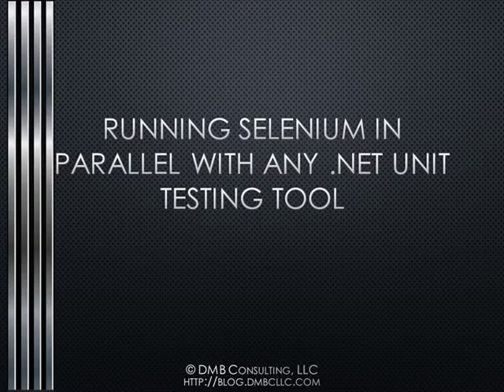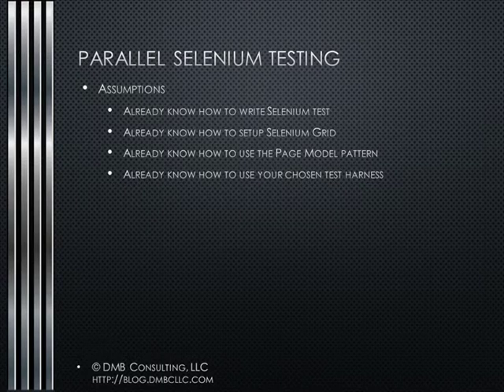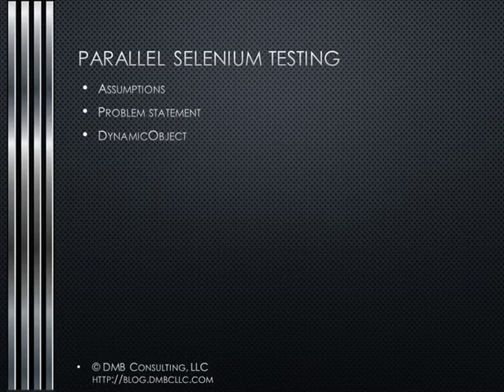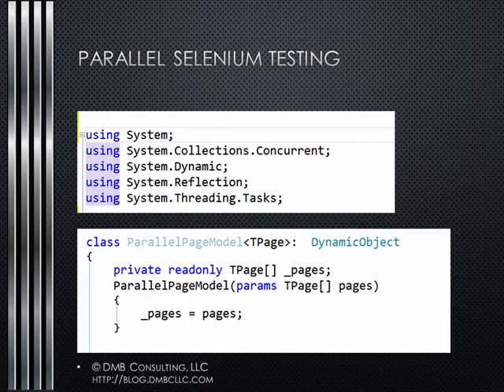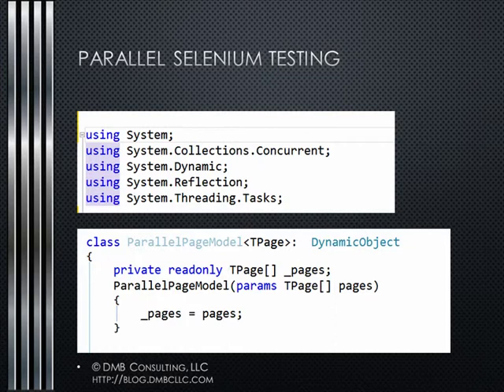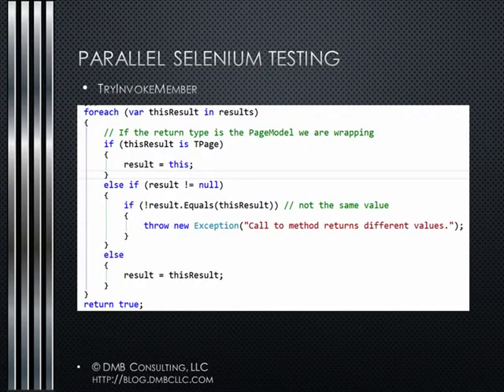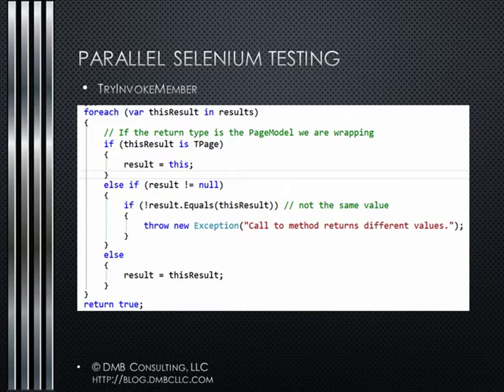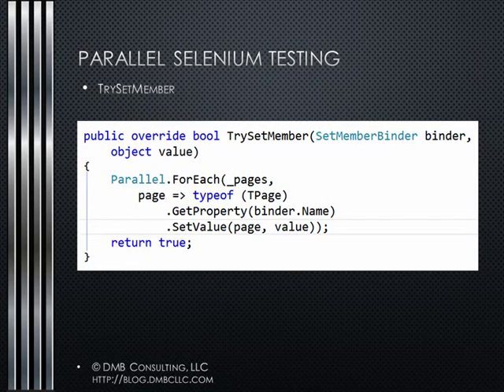Running Selenium In Parallel With Any .NET Unit Testing Tool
As of the time of this video, I’ve yet to find a viable way of running selenium test on multiple browsers using Selenium Grid.  This doesn’t mean that there aren’t a few articles out there that have some kind of solution.  But they’ve never satisfied me as solutions I could easily plug into my already created test.

While my preferred testing tools are NUnit and SpecFlow, the method I am about to propose should work with any existing test harness you might want to use.  The only prerequisite is that you are using Page Models to wrap your access to any particular web page.

This article assumes that you:

Already know how to write Selenium tests
Already know how to use the Selenium Grid
Already know how to use the Page Model pattern
Already know how to use your chosen test harness